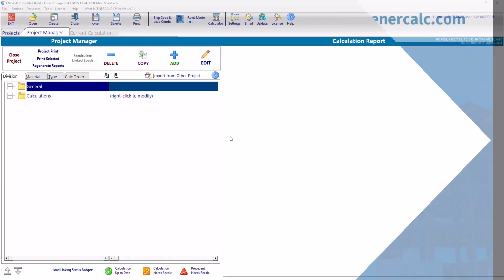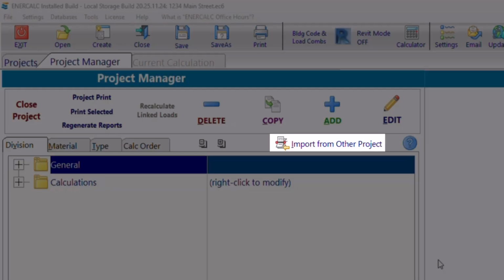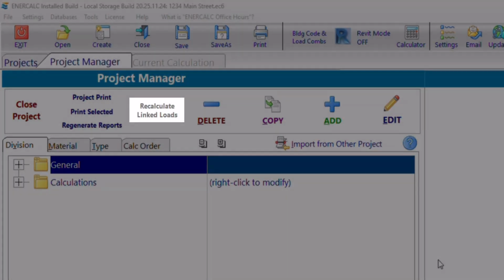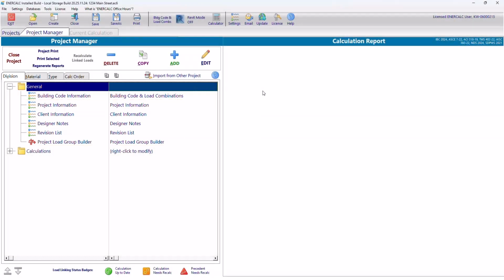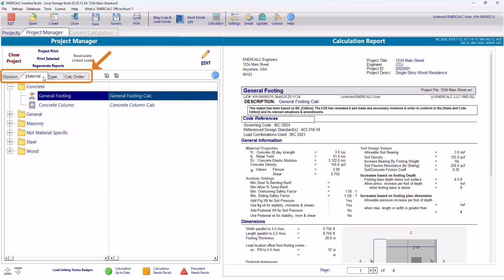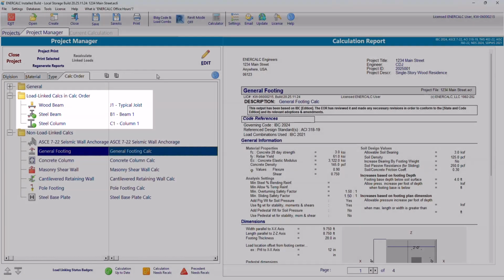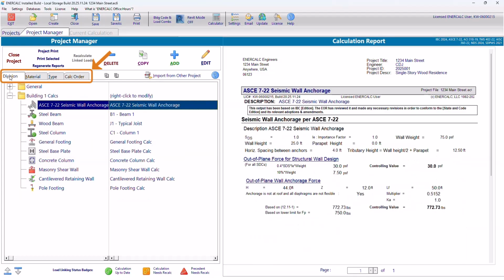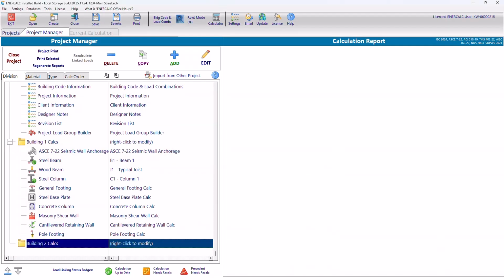New Users - Project Manager Overview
In this video, we provide a quick tour of the Project Manager in ENERCALC. Topics covered include:
- Project Manager Layout & Navigation
- Adding, Editing, and Organizing Calculations
- Sorting by Division, Material, Type, and Calc Order
- Calc Order Sorting for Load-Linked Calculations

Whether you're getting started or need a refresher, this overview will help you efficiently manage and organize calculations within your ENERCALC project files.

Please see the playlist for additional information on load linked calculations.
Please see the video for additional information on the Building Code Information section.